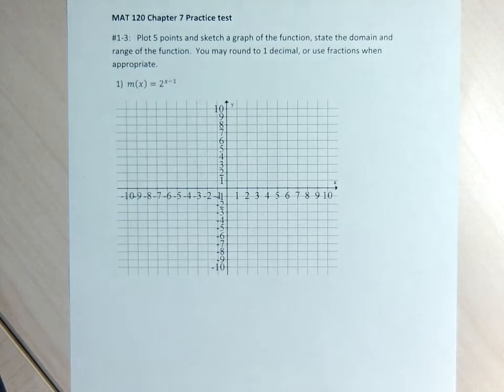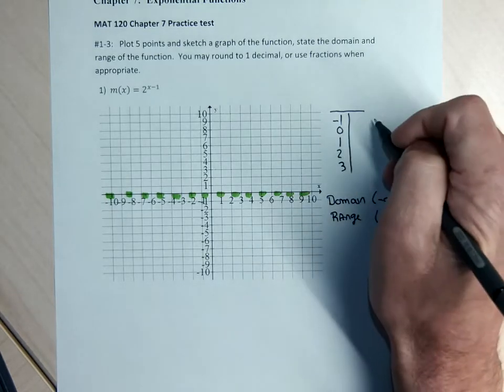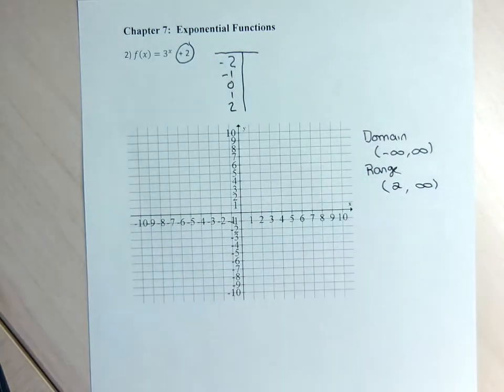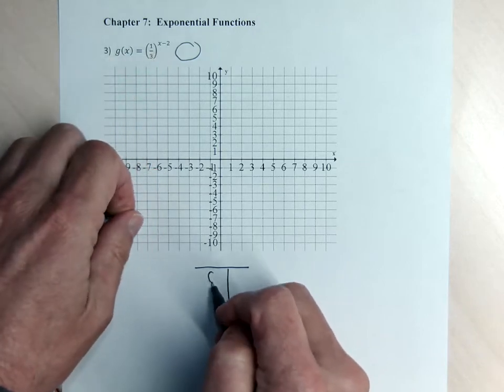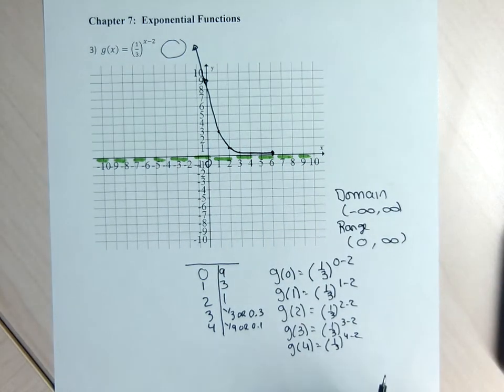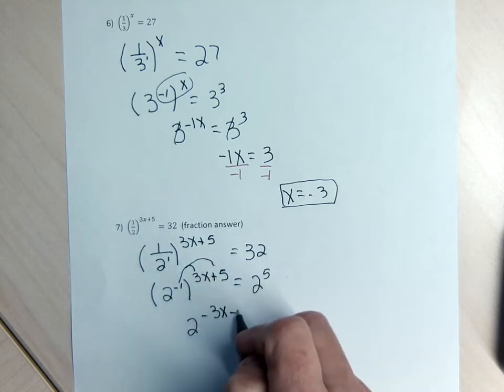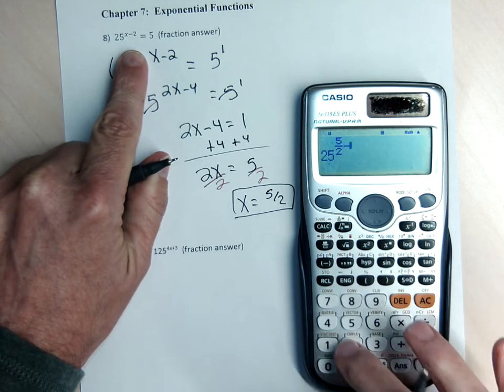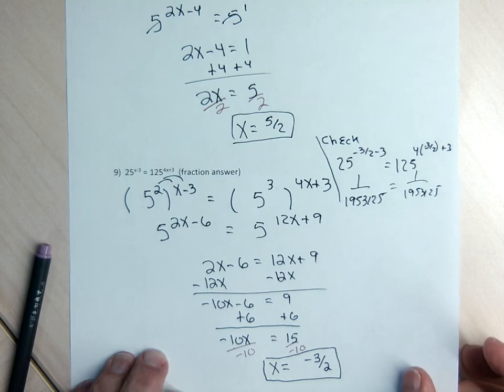chapter 7 practice test part 1 of 2